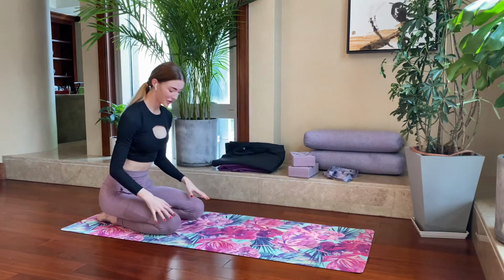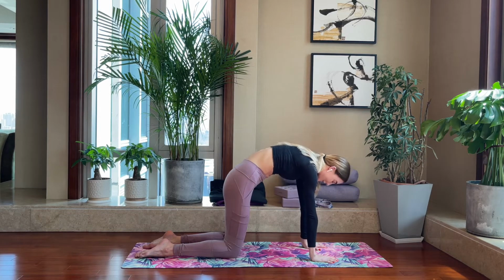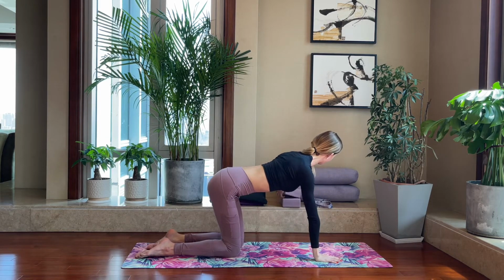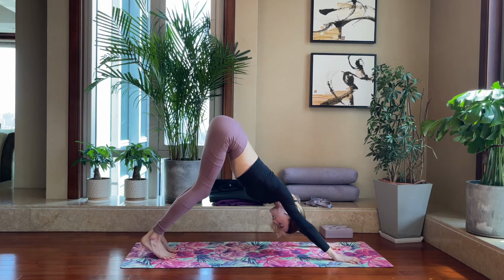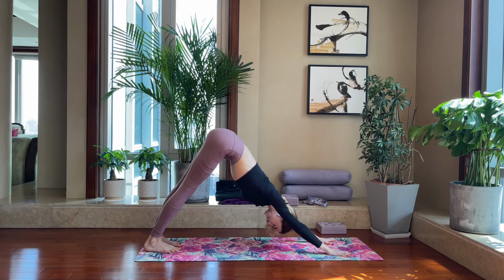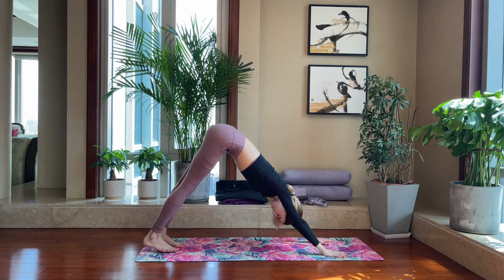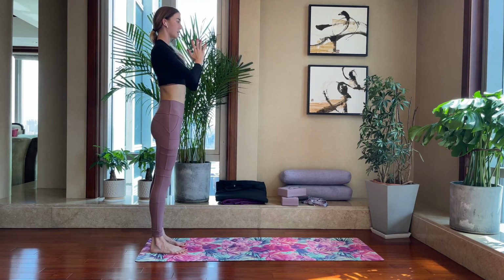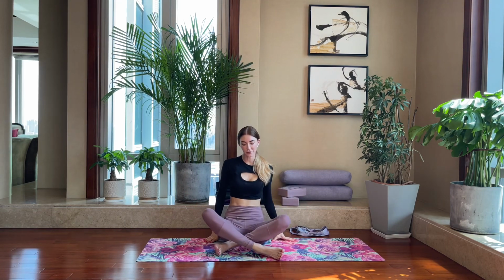Day 2 | 7-Day Yoga Challenge | 15 Min. Beginner-Friendly Yoga